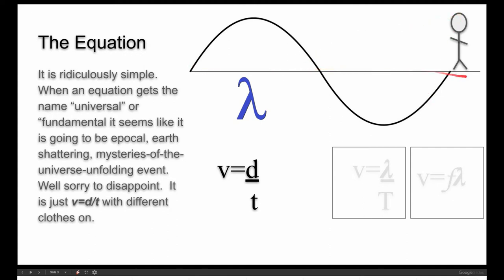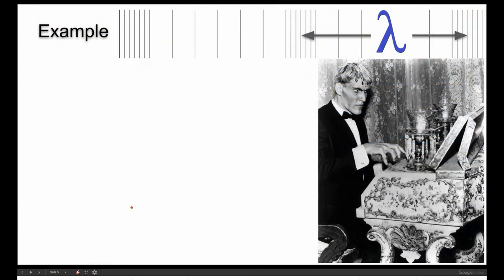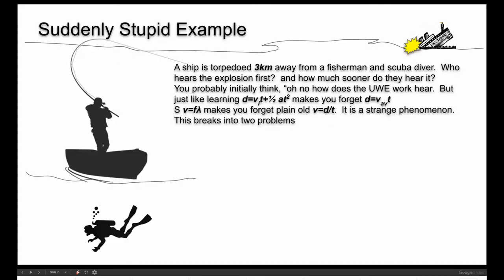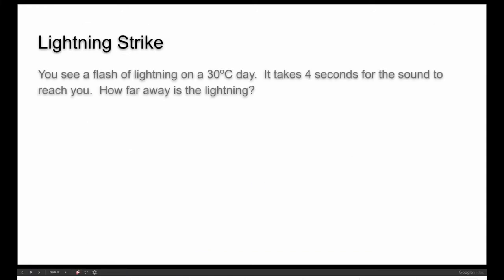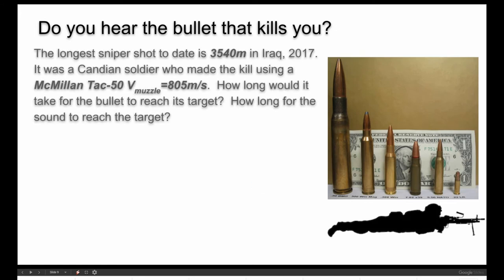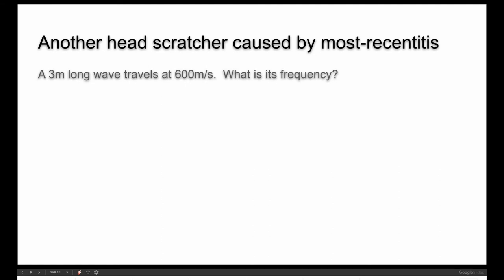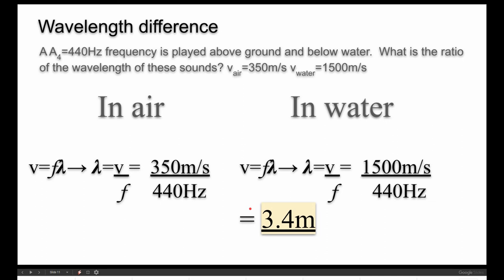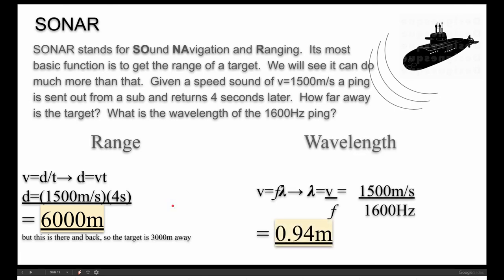WavesAndSound Part III: UWE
Universal Wave Equation and sound waves